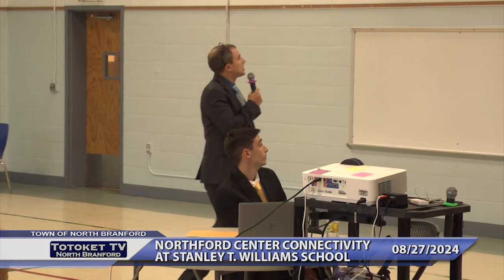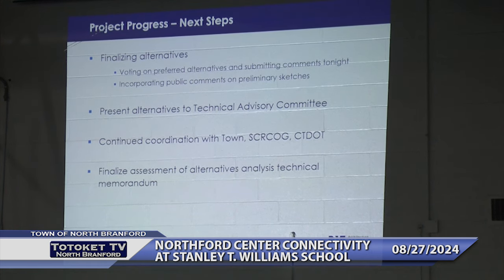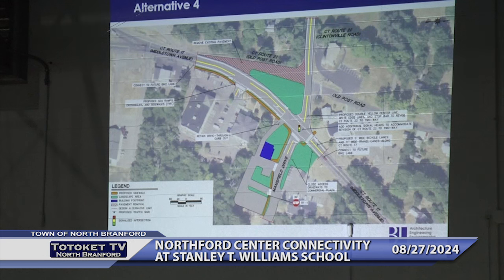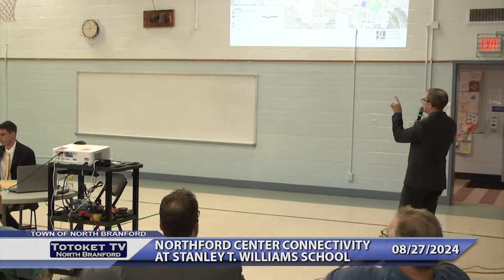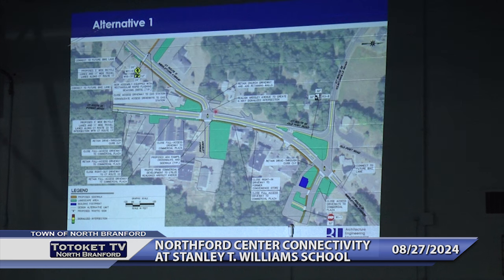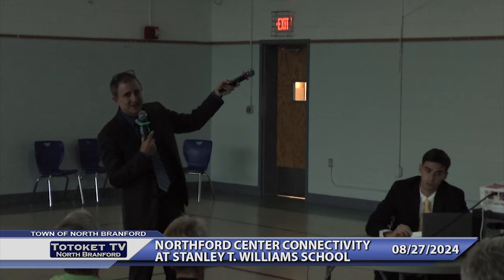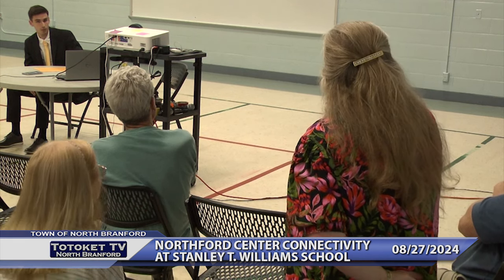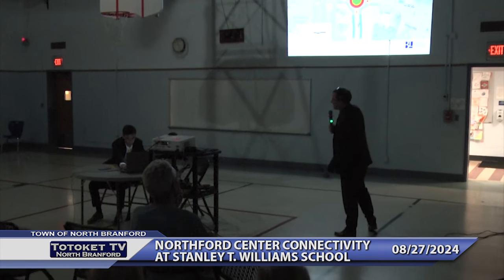Northford Center Connectivity Study 08/27/2024